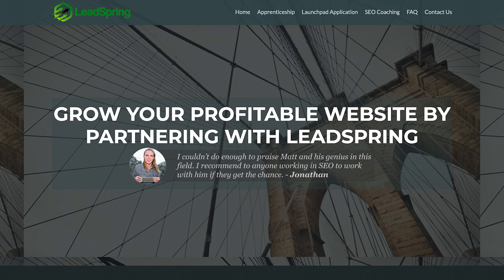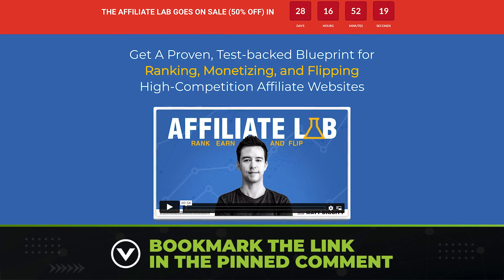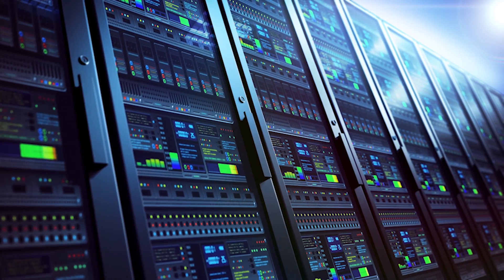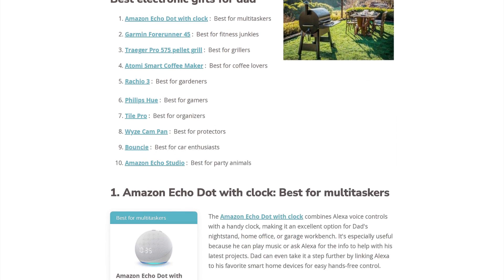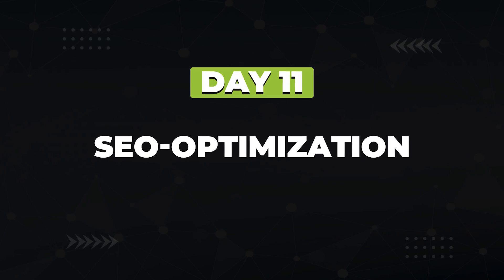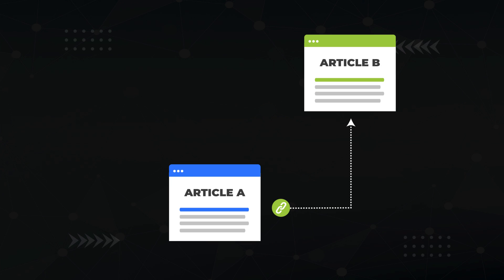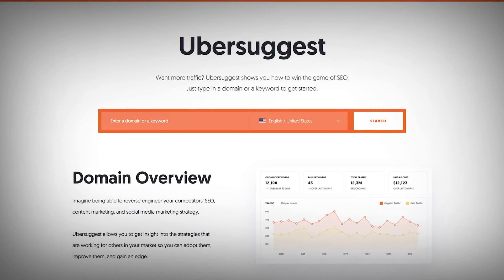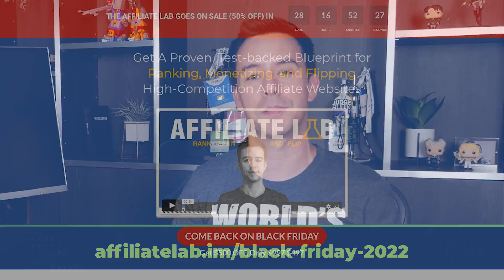I Figured Out the PERFECT 30-Day Plan for a New Website. Here's the Result...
In this video, you'll get a 30-day step-by-step game plan on how to start a blog and have traction in Google and be on your way to having a profitable online business.

Timestamps:
00:00 Introduction
02:36 Choose a Niche
04:23 Register Domain Name
04:51 Setup Hosting
05:37 Setup Google Search Console and Analytics
06:00 Create Core Pages
06:43 Keyword Research
08:12 Write an Article
10:44 SEO Optimization
11:20 Content Upload
12:26 Link Prospecting
13:41 Outreach
15:33 Progress Report